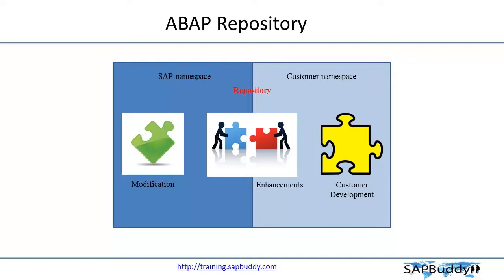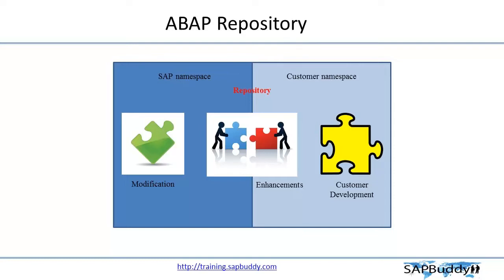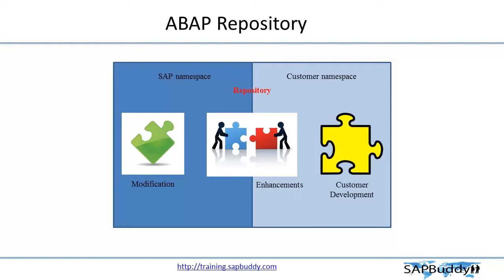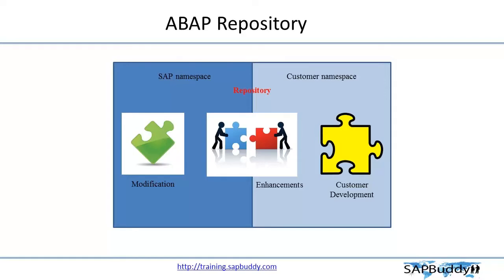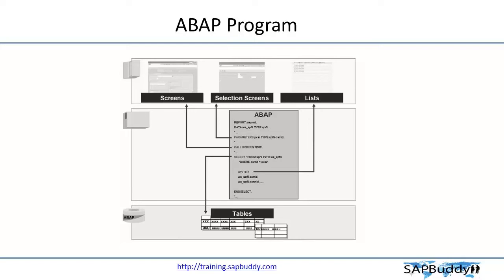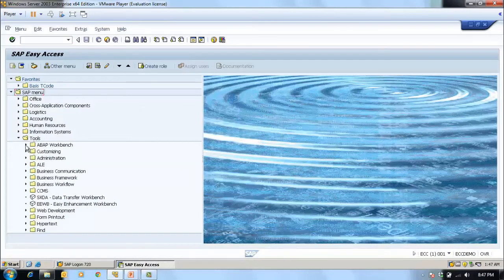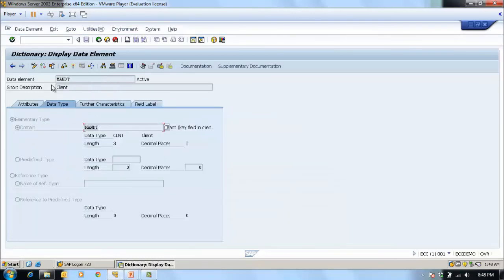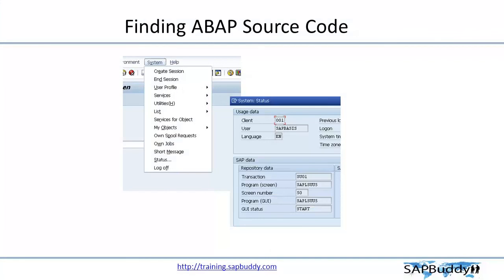SAP BASIS COURSE: Lec 17. ABAP Repository Objects.